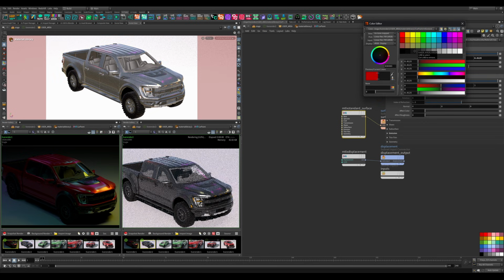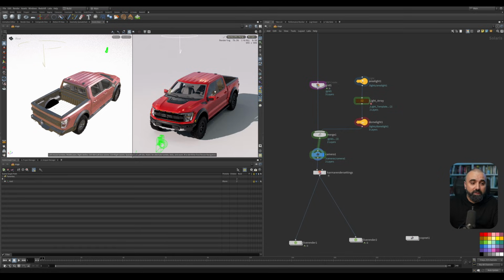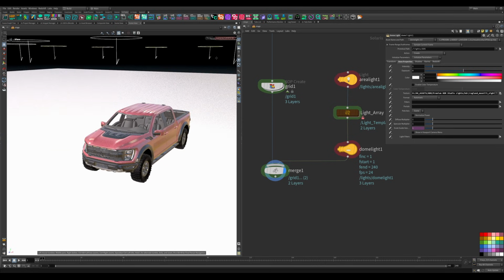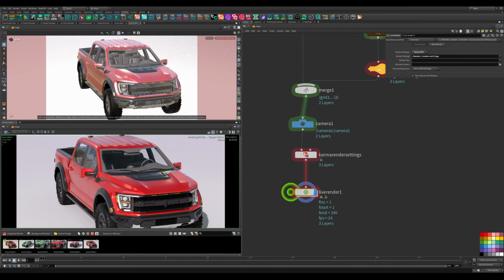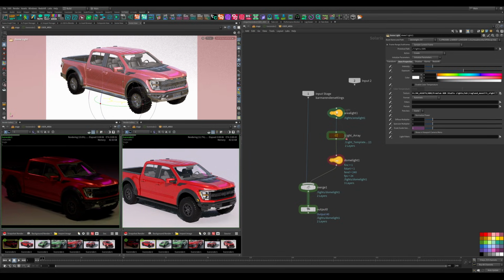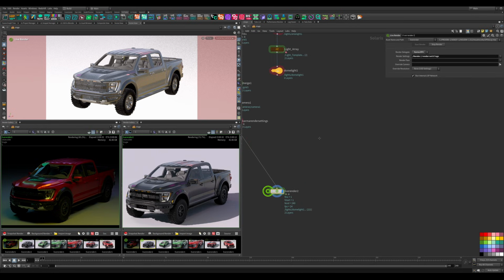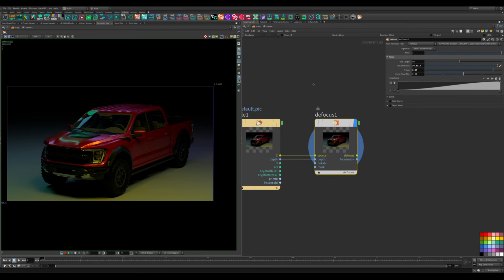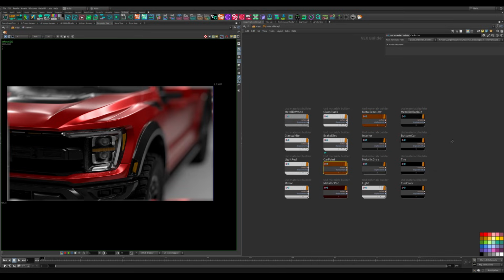This Is How I Do Lookdev in Houdini Now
In Houdini 21, the new Live Render node introduces a much cleaner and more efficient way to handle lookdev in Solaris.

In this video, I walk through how Live Render works, why it exists, and how it solves some of the biggest workflow issues with viewport rendering — especially the constant back-and-forth between cameras, lighting setups, and render previews.

Instead of re-rendering every time you move the camera or tweak a material, Live Render lets you keep your viewport lightweight while rendering continuously in the Render Gallery, giving you a dedicated space for evaluating lighting, materials, and composition.

I’ll show you:

Why viewport rendering can slow down lookdev in Solaris

How to set up the Live Render node step by step

How Live Render reduces resource usage while staying interactive

Using render regions for focused lookdev

Running multiple Live Render nodes at the same time

Testing materials under different lighting contexts without constant switching

Using local overrides for lights, shaders, cameras, and render settings

Feeding Live Render directly into COPs for live compositing and AOV previews

This isn’t about skipping work or automating lighting setup, it’s about removing context switching so you can make faster, clearer decisions during lookdev.

If you’re doing lighting, shading, or product-style lookdev in Houdini 21, this node is a game changer once it’s part of your workflow.

0:00 Intro
3:13 Live Render Quick Look
5:24 Live Render Setup
8:43 Live Render Overrides
10:05 Dual Render Views
12:33 Cop Network Live Render Setup
17:23 Next Video